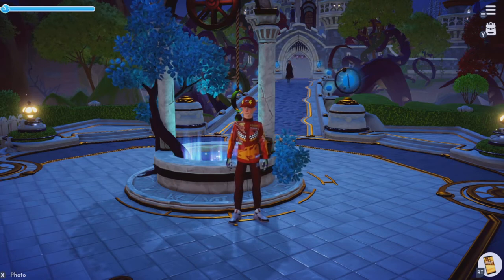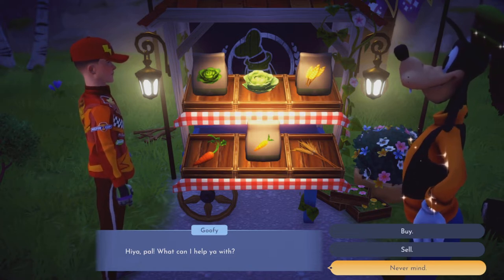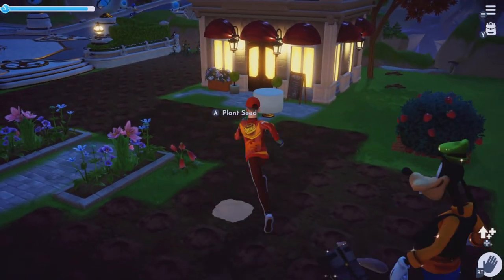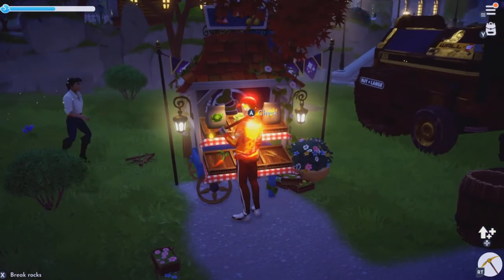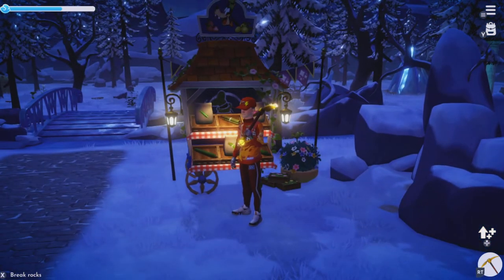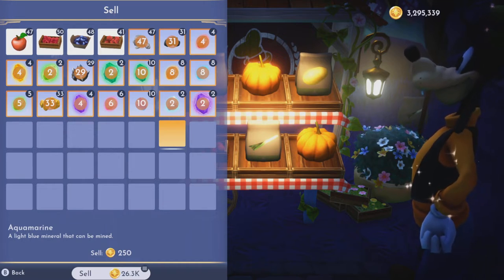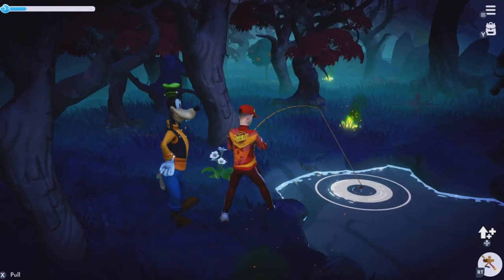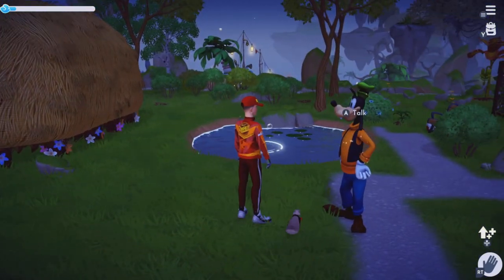HOW TO MAKE MONEY FAST IN DISNEY'S DREAMLIGHT VALLEY!